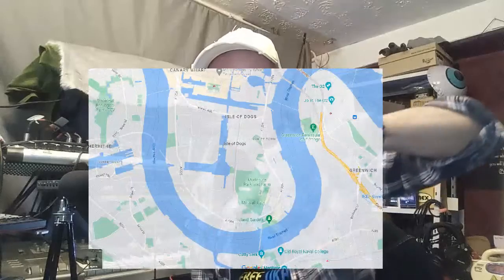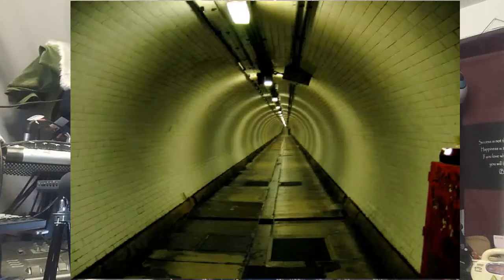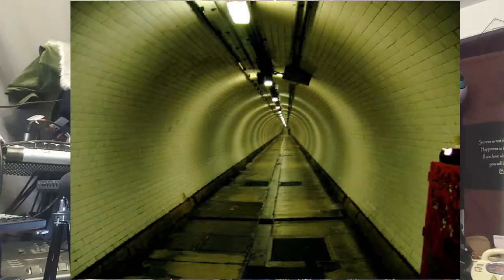Free Sample Instrument - Pumping station wheel!?!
I was in London recently walking the Thames path and I found these rather tasty sounding wheels, so I made a sample instrument... Available for free